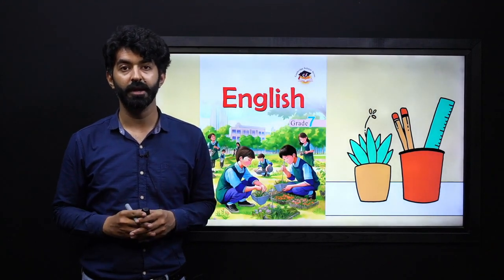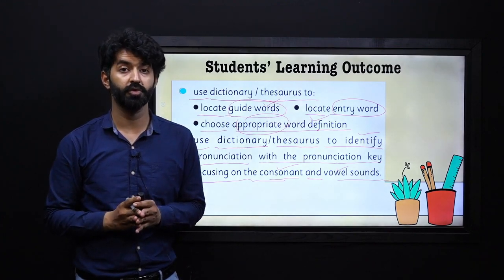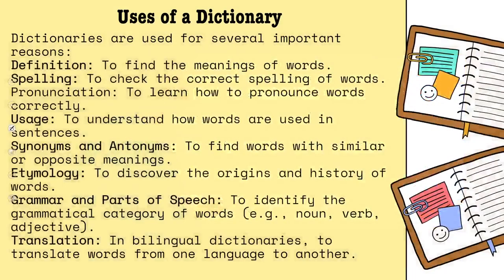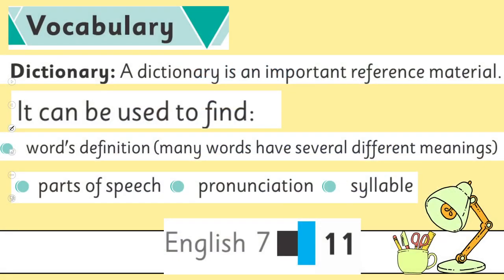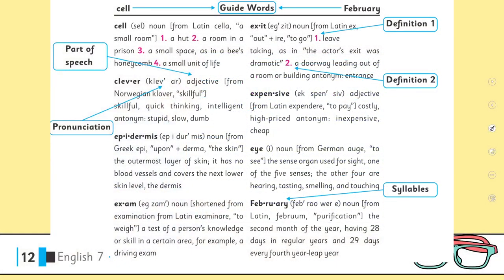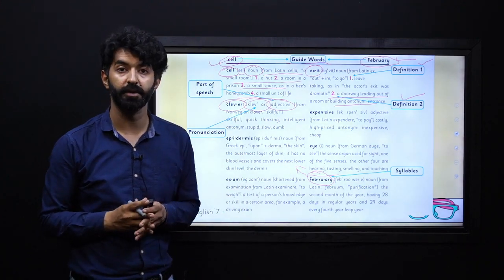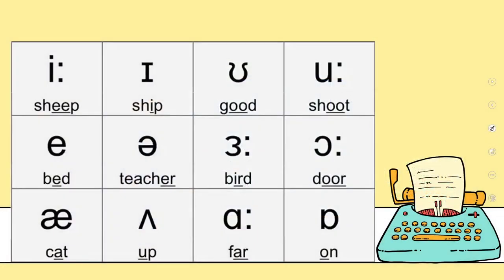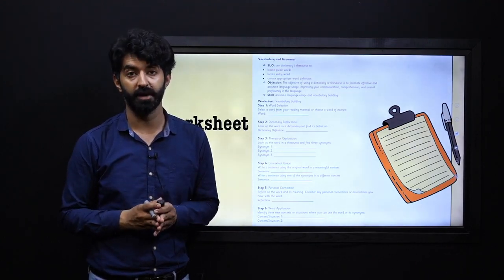English Grade 7 Unit2 Lecture 3 Kanz ul Iman Group Of Schools